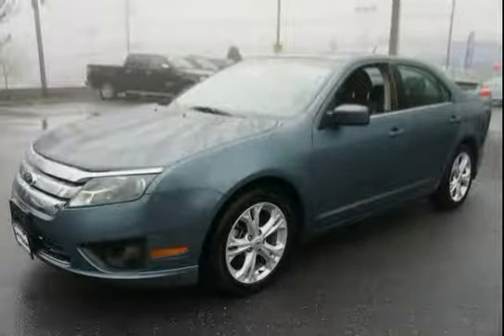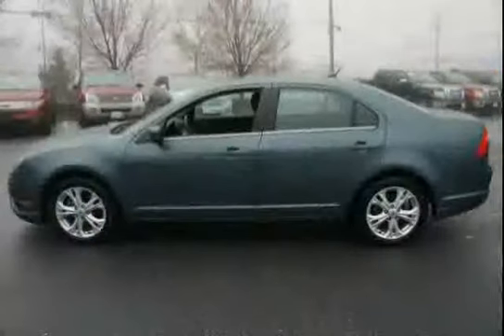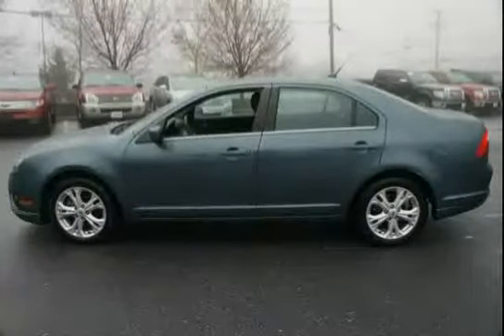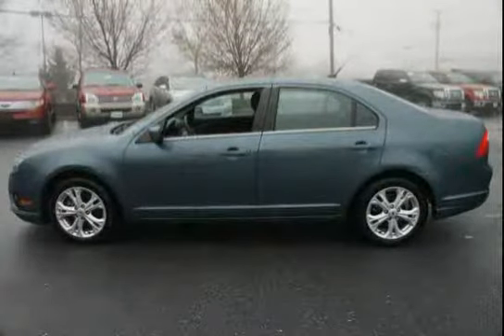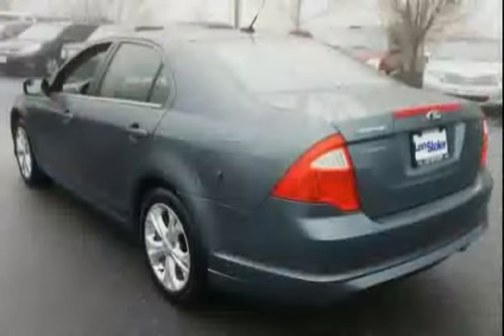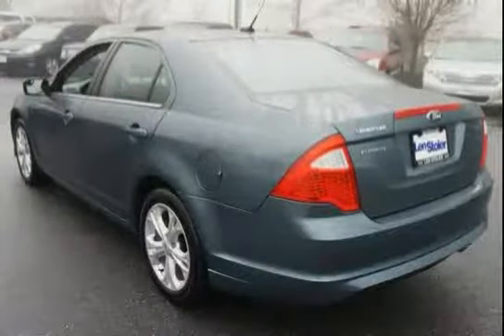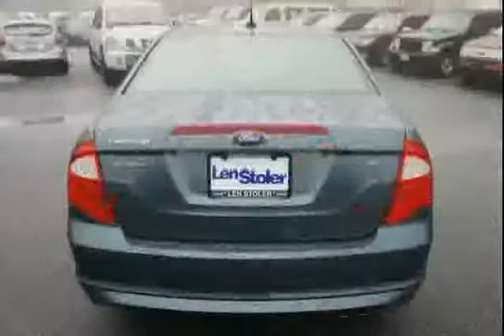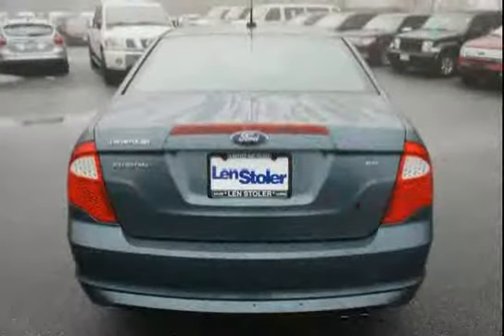used Ford Fusion Baltimore MD 2012 located in Maryland at LS Ford Nissan Hyundai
This used Ford Fusion Baltimore 2012 is located in Maryland and is offered by LS Ford Nissan Hyundai  and can be compared to any used Ford Fusion MD: